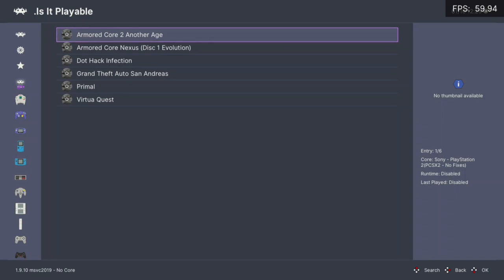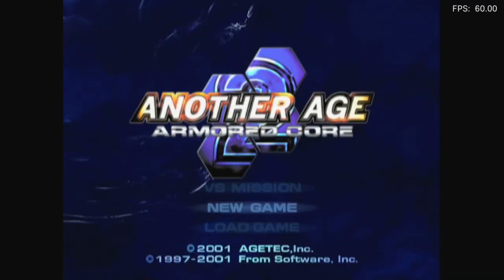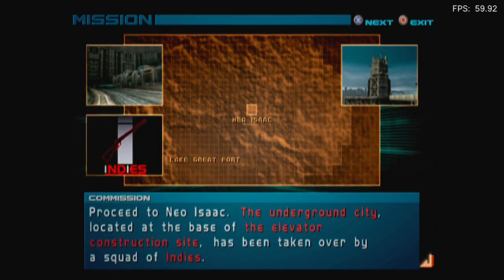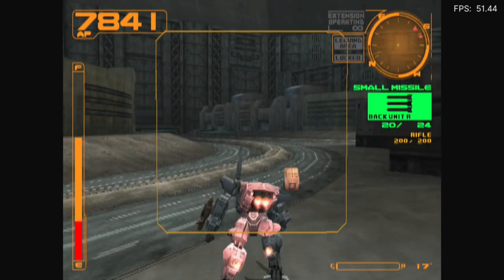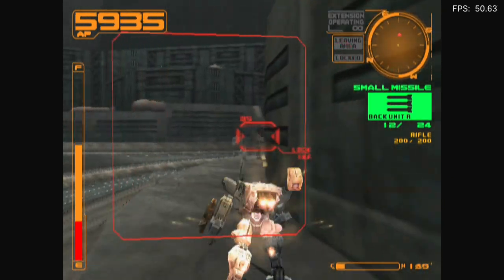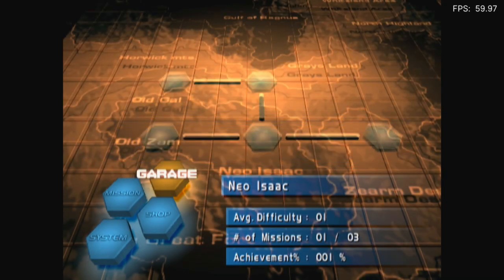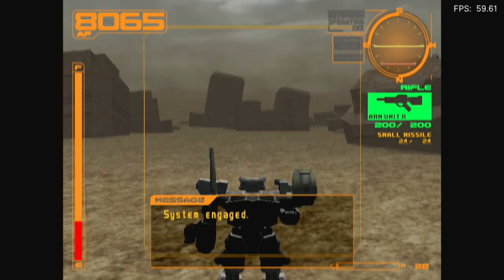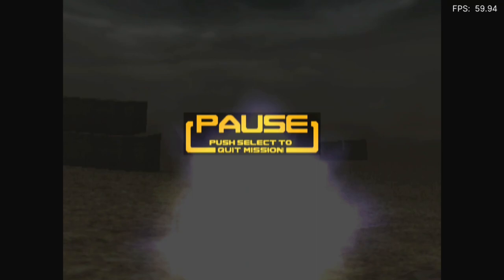Is Armored Core 2: Another Age Playable? RetroArch Performance [Series X | PCSX2]